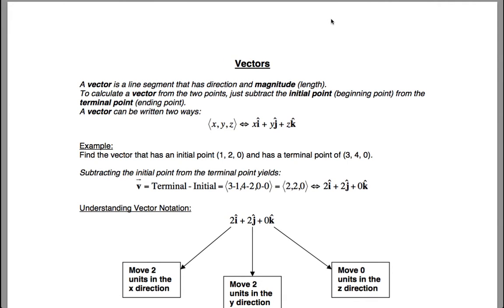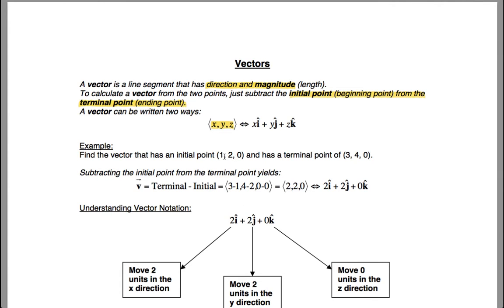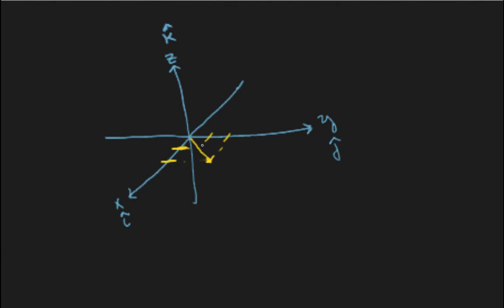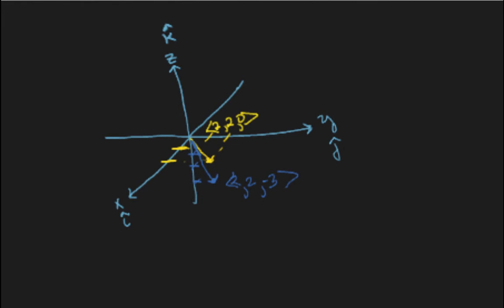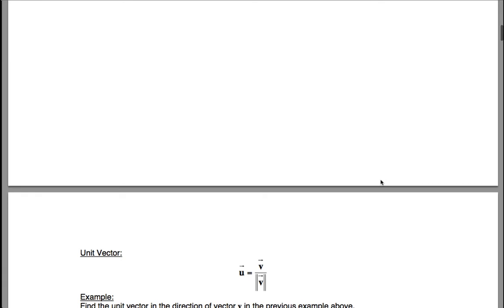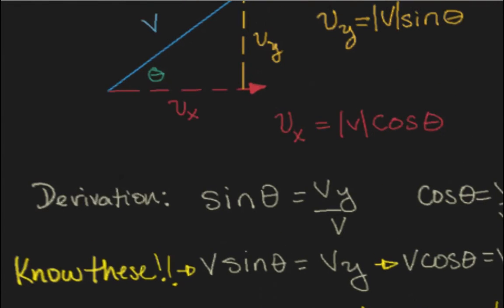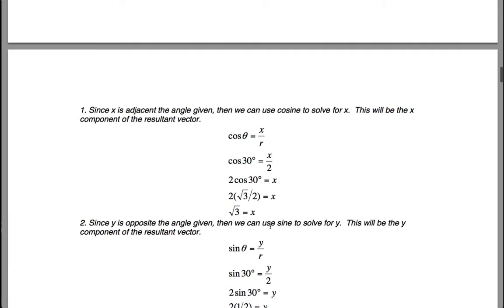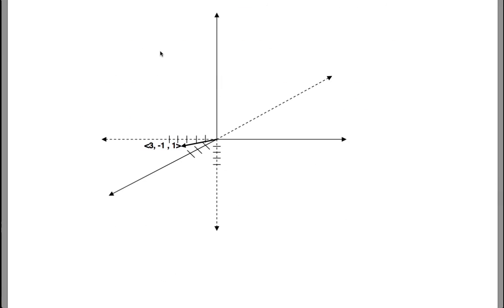[Physics][Phys I]-Vector Basics Part 1-Concept Video